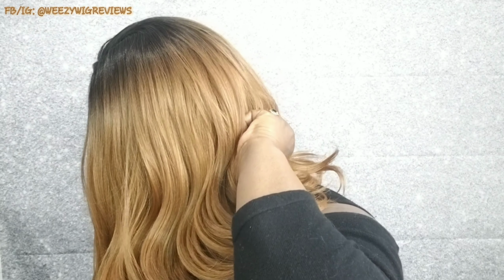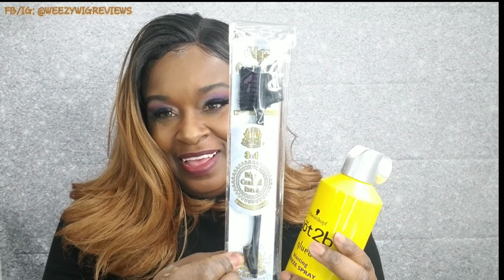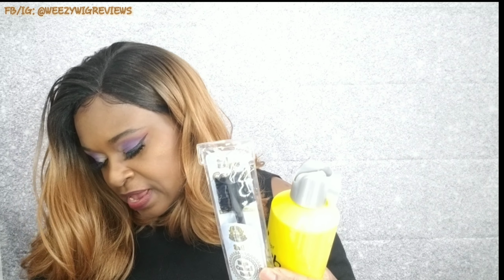GINA! GIVEAWAY CLOSED 3/2/2019 SIS SISTER WIG BYD-LACE H GINA COLOR: SOMBRE RT 27/30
SIS SISTER WIG BYD-LACE H GINA! Danggggggg Gina!👊🏾
This unit is absolutely Gorgeous & Grown Women Sexy!😍😍😍
Ordered from: Divatress.com
Color: Sombre RT 27/30
Links:

One lucky winner will receive the Sensationnel Cloud 9 What Lace Solana Wig color #4

The giveaway ends on Saturday March 2, 2019 at 11:59 p.m. CST

*YOU MUST BE 18 years of age or over to enter

1. Watch this video in it's entirety & type the Secret Word I Gave During This Video In the Comments Below👇🏾.

2. Click The Like👍🏾Button To This Video

3. Click & Follow the Prompts on the Gleam.io link to enter the giveaway. (This link will be choosing the winner). Here's the GLEAM.IO Link:

      C.  BONUS ENTRIES: +3 EXTRA ENTRIES ADDED If you click the prompt to VISIT & LIKE MY FACEBOOK PAGE

      D. +3 EXTRA ENTRIES ADDED IF YOU COMPLETE ALL 4 STEPS & CLICK THEIR CHECKMARK IN THE GLEAM.IO LINK ABOVE

Total entries possible =9 entries

Steps 1 thru 3 are mandatory. If name chosen by GLEAM.io app & any mandatory step was omitted, a new winner will be chosen.

The winners will have 72 hrs to respond to me in order to claim their prize.  If winner does not respond within 72 hrs a new winner will be selected.

💕GOOD LUCK QUEENS!💕

YouTube and Sensationnel are not a sponsor of this giveaway/contest so the winner and participants must release YouTube and Sensationnel from any & all liabilities related to this giveaway/contest.